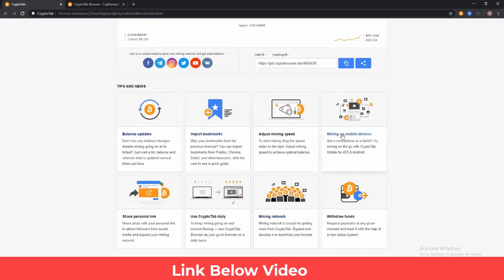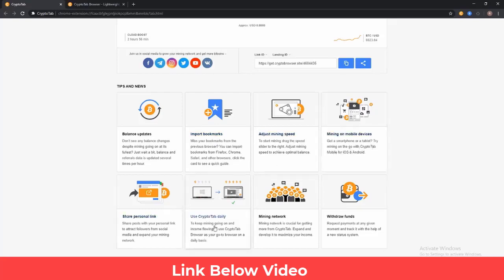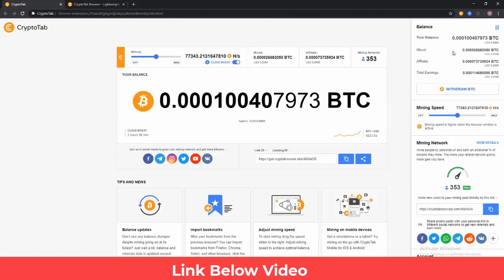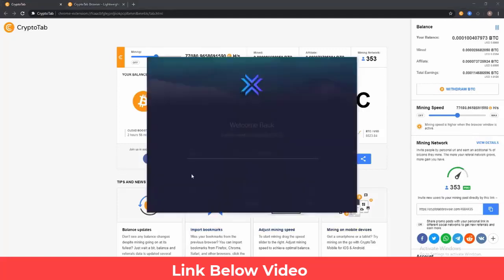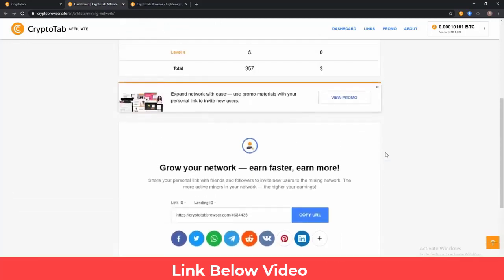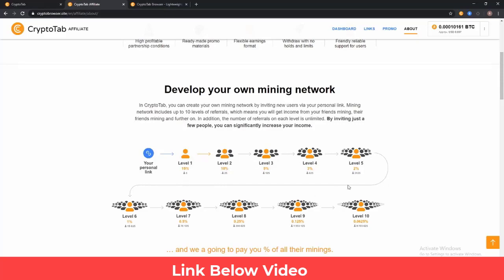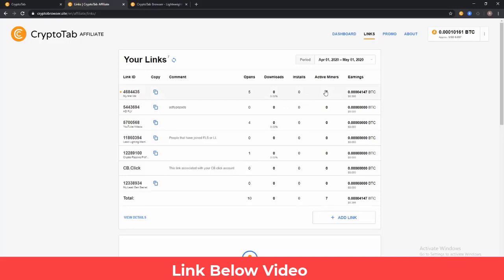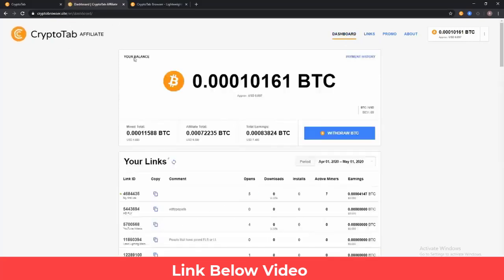How get bitcoin for free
Earn Bitcoin While Browsing The Internet Using Cryptotab Browser
In this CryptoTab Browser Review & Tutorial, I will share with you how to earn FREE bitcoin by surfing the web. CryptoTab browser is a fork of the google chrome browser meaning they work very similarly. The major difference between the two browsers is the ability to earn passive bitcoin while you surf the web and complete your normal tasks.

CryptoTab utilizes your CPU to mine for cryptocurrency while the browser is on or in use. CryptoTab browser is a great way to earn free passive bitcoin. If you would like to maximize your earnings it would be a great idea to purchase "cloud boost" to increase your hash rate and share the browser with others to build your mining network. Building your mining network will allow you to earn bitcoin referral commissions that you can withdraw at any time.